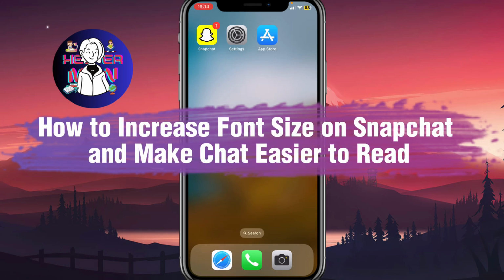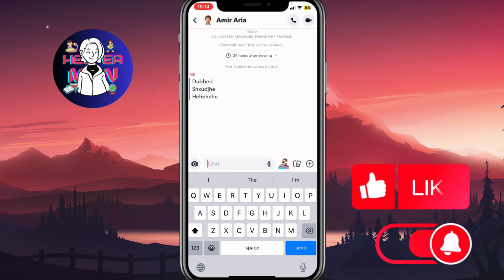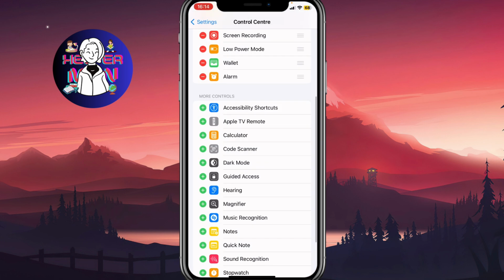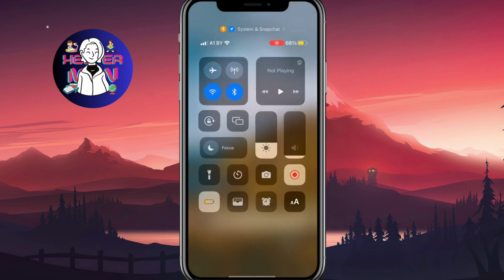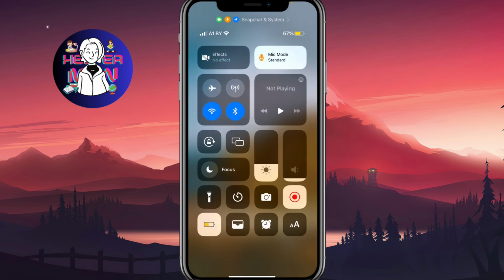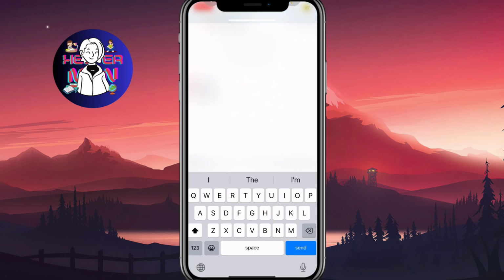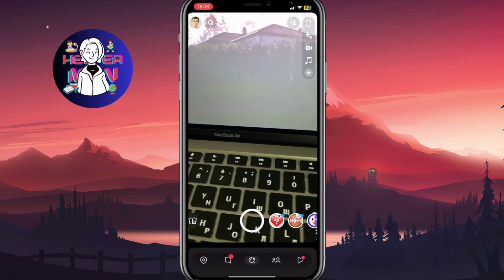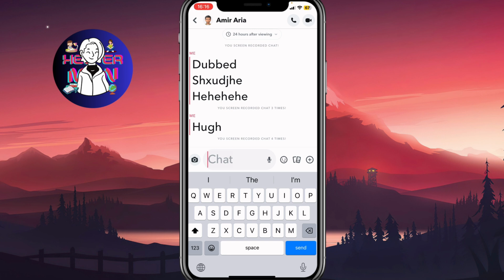How to Increase Font Size on Snapchat and Make Chats Easier to Read